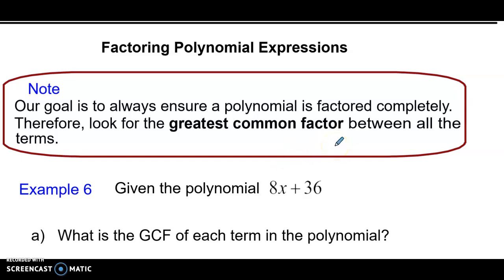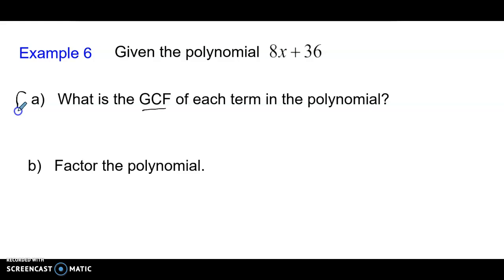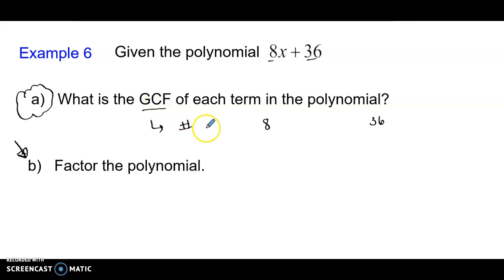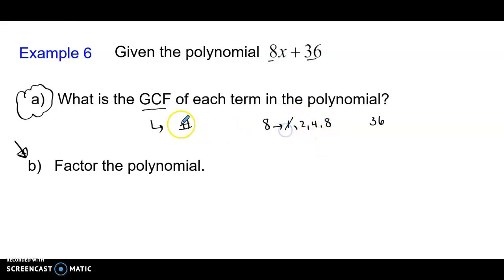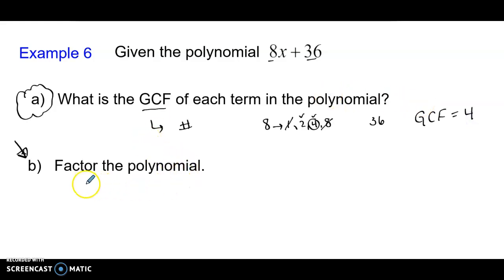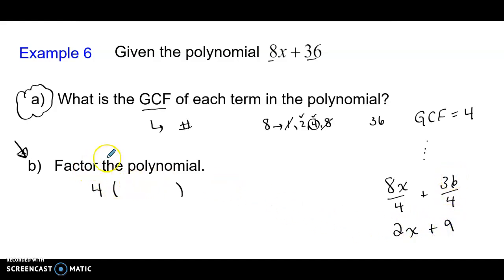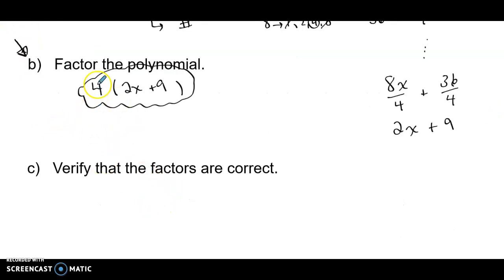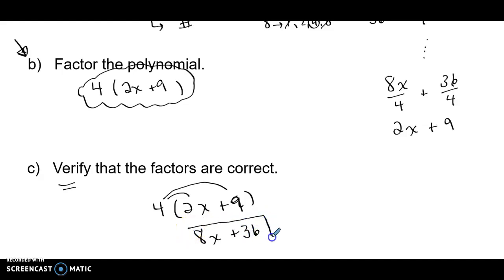M1201 Sect 3.3 and 3.4 Example 6